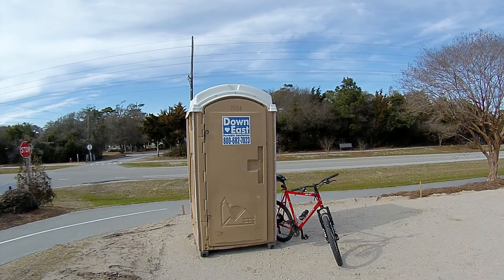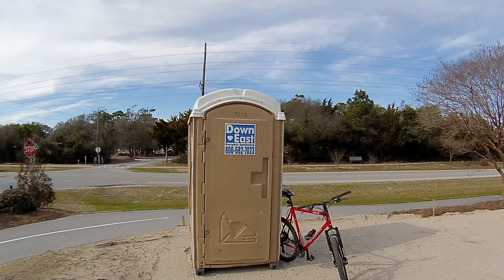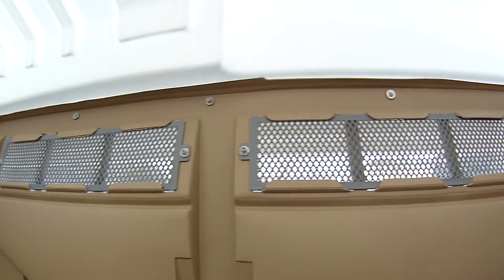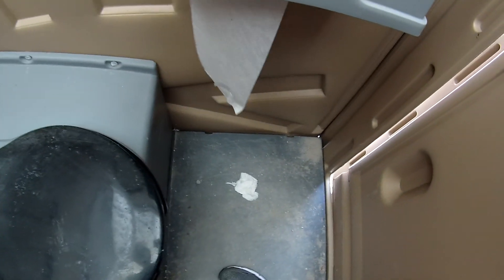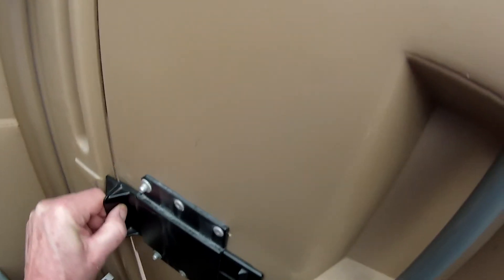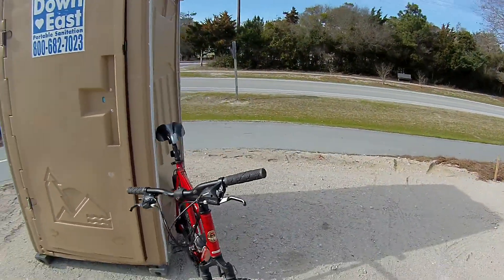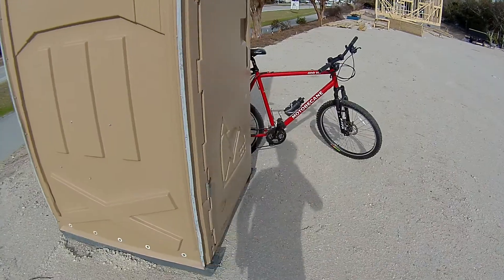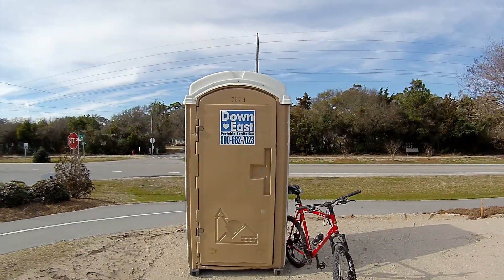Porta Potty Review New Construction Site - Emerald Isle Beach, North Carolina - March 12, 2015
50th Porta Potty Review !  This is a Porta Potty Review on a new building construction site off Highway 58 at Emerald Isle North Carolina.   Overall rate it a big thumbs up!